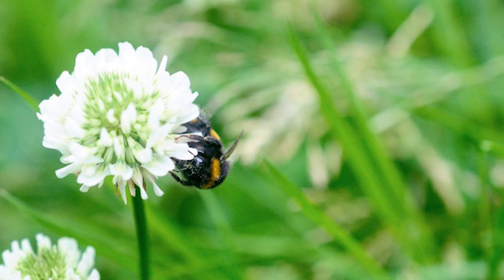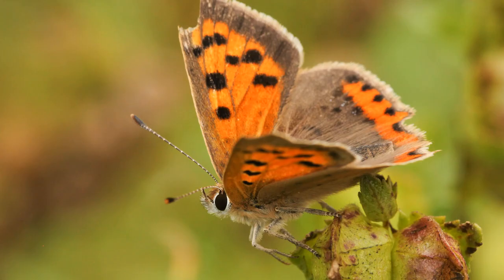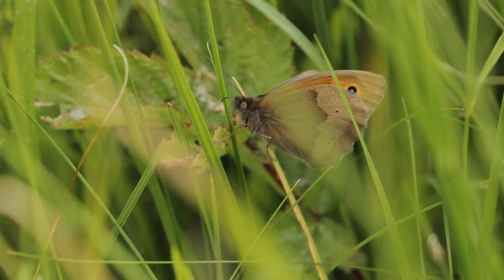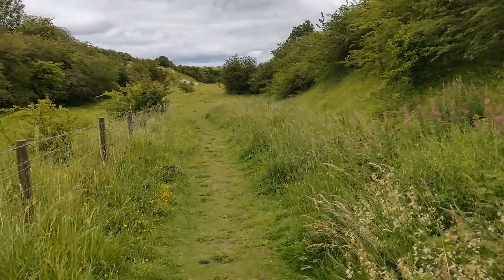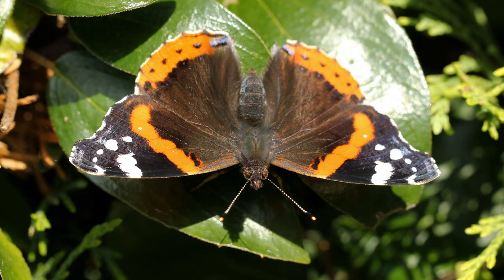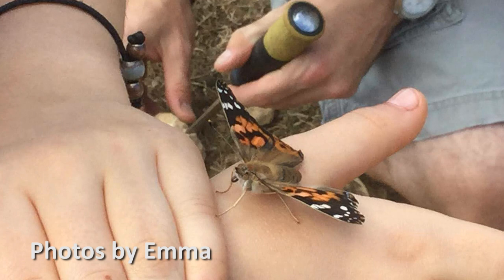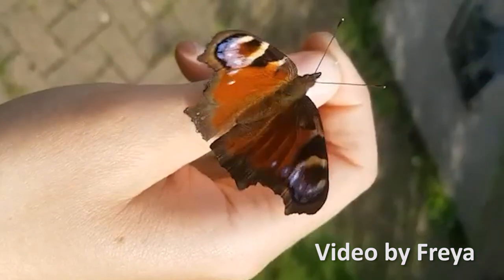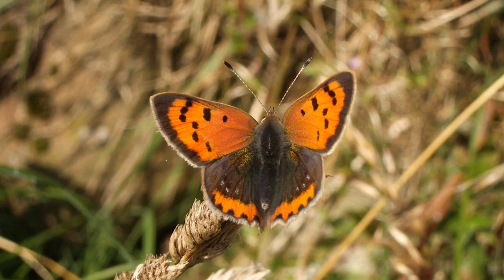The Big Butterfly Count - Discover Nature #17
Episode 17: The BIG Butterfly Count!

In this week’s we highlight the Big Butterfly Count, run by the charity Butterfly Conservation, and give some basic butterfly ID tips!

Sweet Release by Jesse Gallagher

Tratak by Jesse Gallagher